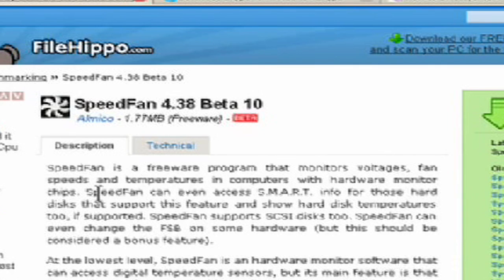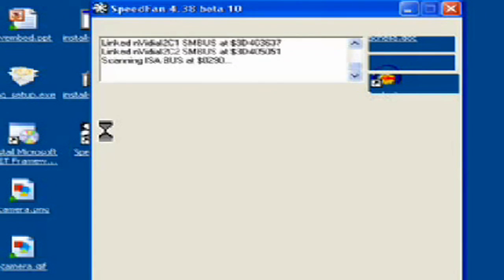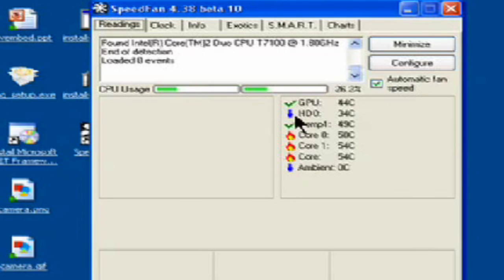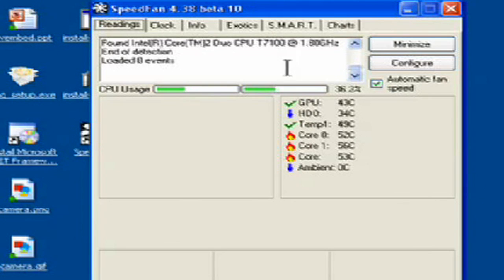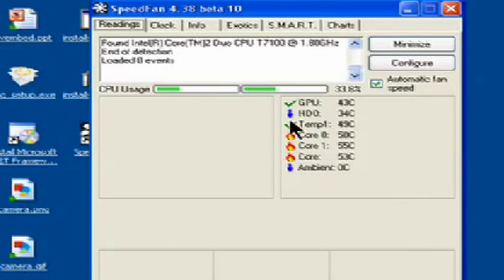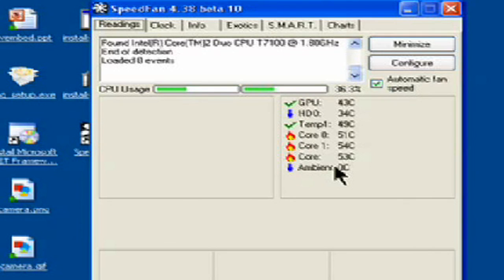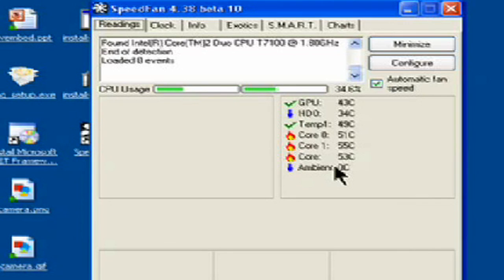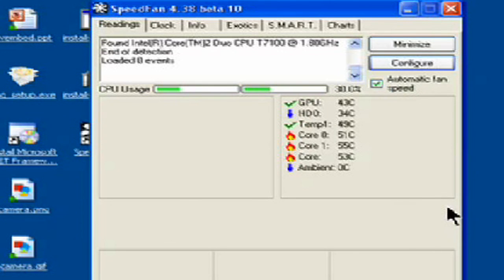Using Computers : How to Reduce CPU Fan Speed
The CPU fan speed can be reduced by downloading a free program called Speed Fan, which allows users to detect, monitor and reduce the speed according to degrees in both Celsius or Fahrenheit. Find out how to alter the CPU fan speed with information from a computer instructor in this free video on computer hardware.

Expert: David Casuto
Bio: David Casuto is a computer instructor at the San Francisco Computer Tutors.